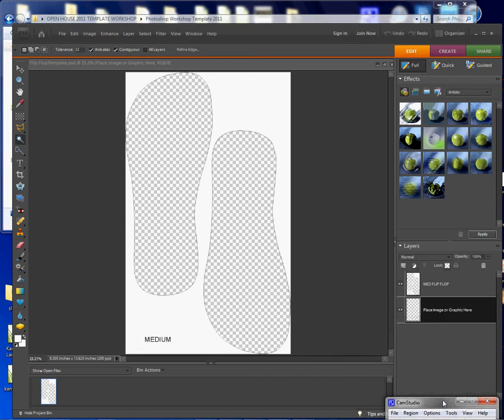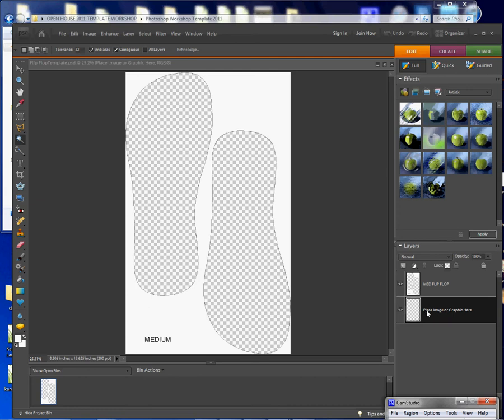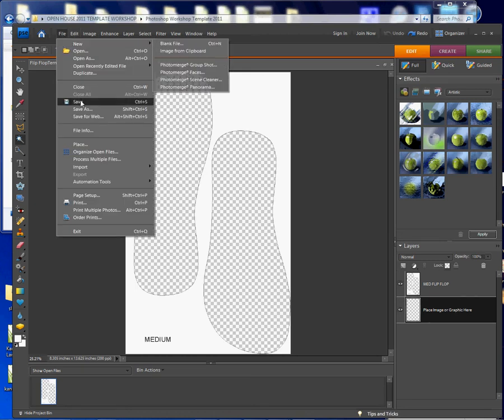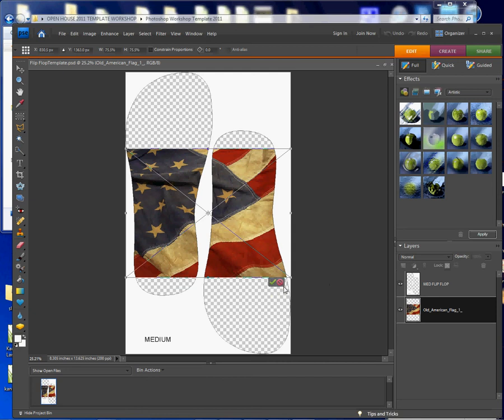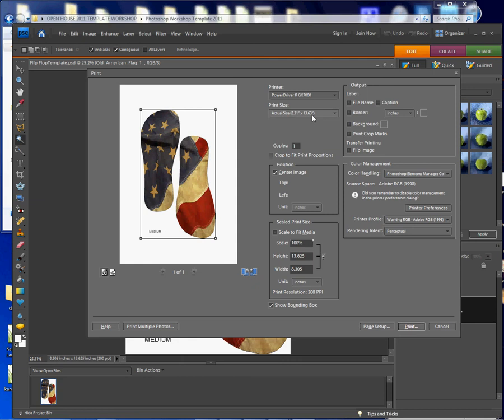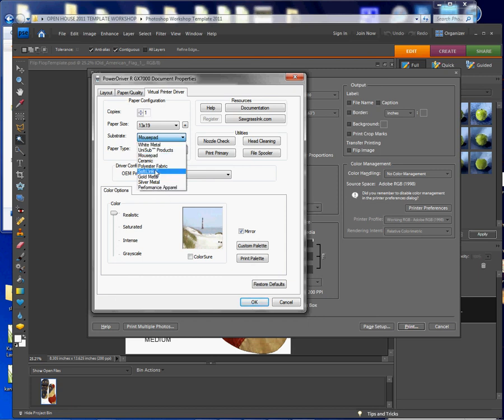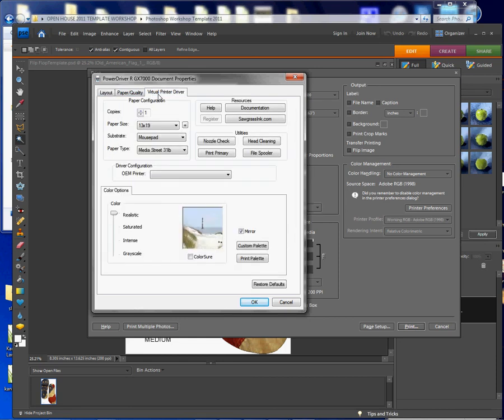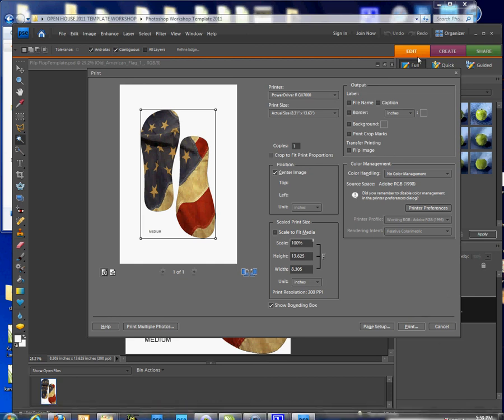Choosing Substrates, Using Templates with the Power Driver in PhotoShop -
Conde's Tech Support Manager, Vicky Waldrop demonstrates choosing substrates and using templates with the power driver in PhotoShop. This procedure will work for most versions of PhotoShop or Elements. for more tips and business supplies for dye sublimation and heat transfer imprinting.